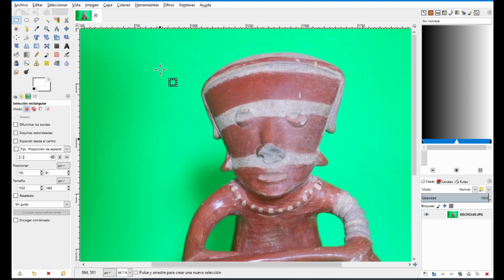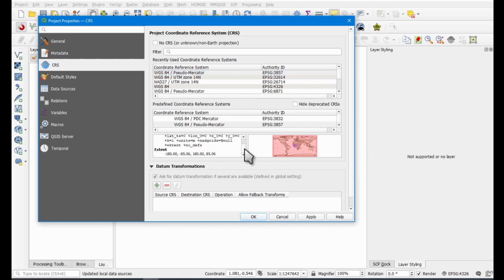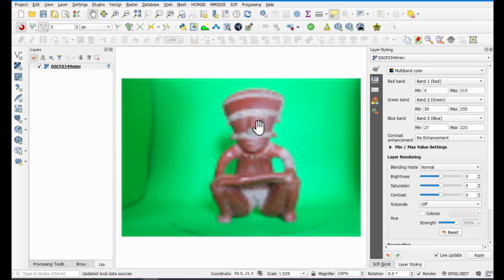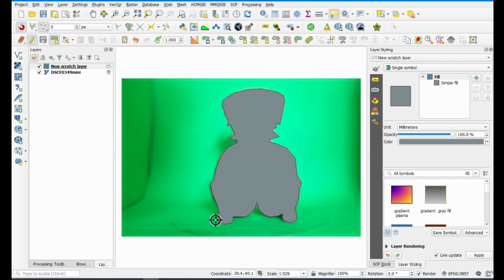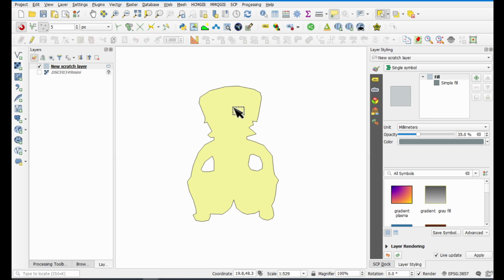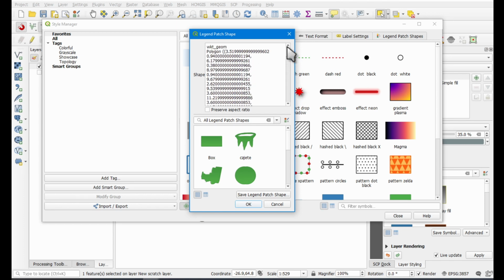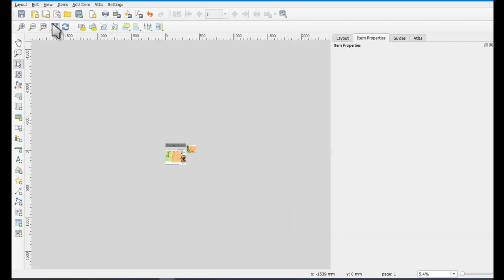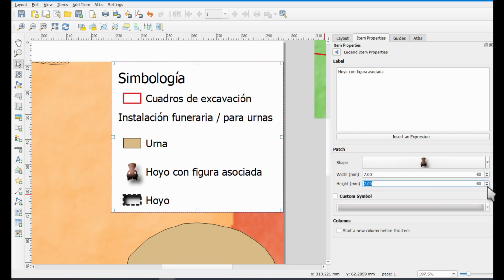How to create sophisticated legend patches for QGIS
In this video I will show how to create customised and complex legend patches for you Print layouts in QGIS.

Legend patches are abstract representations of the features in your map. It is a different level of abstraction from the one you used to draw your features because it represents all of them with a single shape that will use the style you assigned for your layer. Therefore you want to be as minimalistic as possible, but minimalistic does not mean to be simplistic, your patch could be as complex as you wish, but bear in mind that it will represent a set of features that share common characteristics

Think about a river, how would you represent it abstractly? Let’s suppose that is the Mississippi. Or, let’s imagine that is the Nile. Would you represent them the same way? What about a natural reservoir that has mixed areas, Imagine this reservoir with ponds, lakes and pools, a creek and a small waterfall pouring water on a big river; then you have forestry, grassy and wetland areas. You want to represent everything differently. What would be the difference between a lake, a pond and a pool? How would you represent each feature?